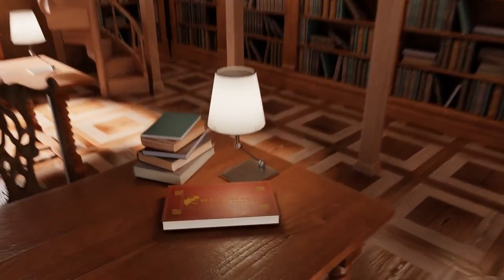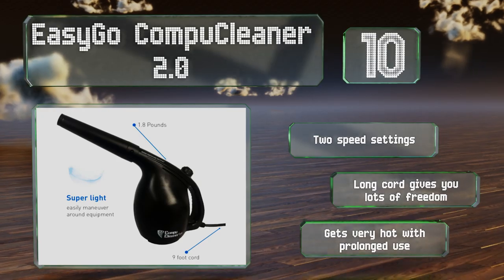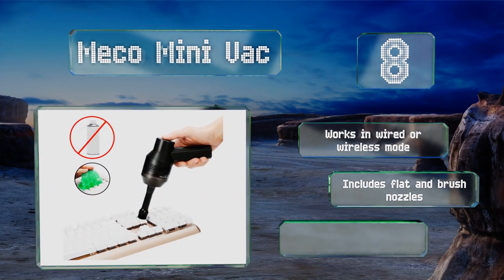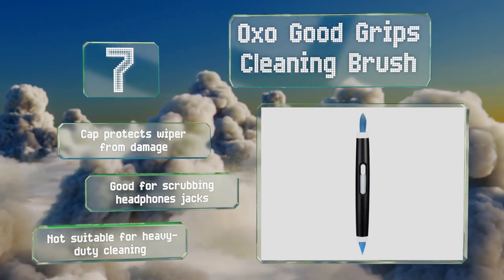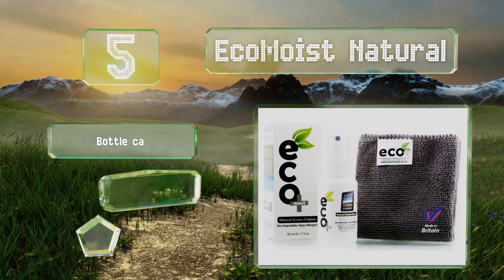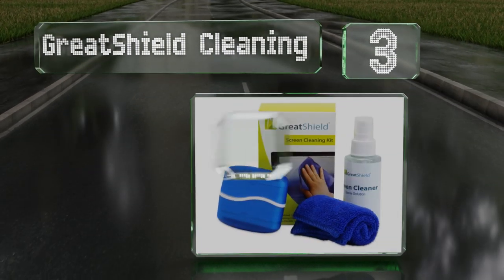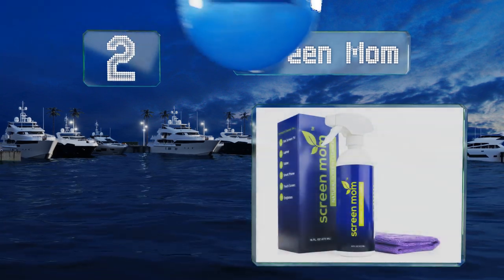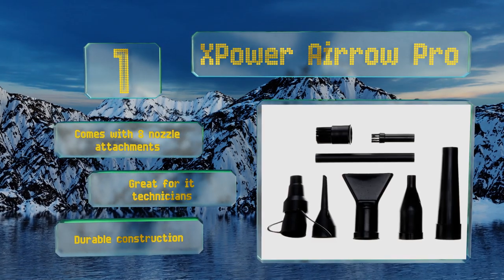10 Best Laptop Cleaners 2019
Our complete review, including our selection for the year's best laptop cleaner, is exclusively available on Ezvid Wiki.

Laptop cleaners included in this wiki include the oxo good grips cleaning brush, meco mini vac, easygo compucleaner 2.0, dust-off compressed gas, xpower airrow pro, greatshield cleaning, metro vacuum datavac, screen mom, bryson screen cleaner, and ecomoist natural.